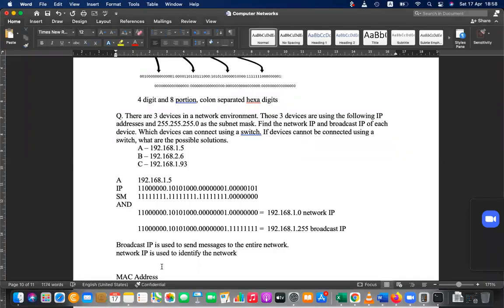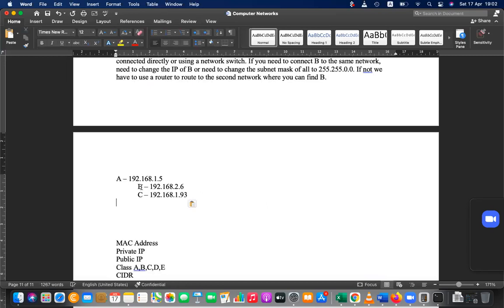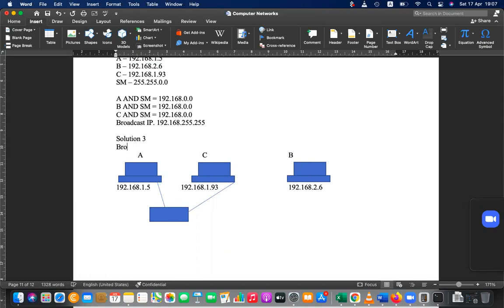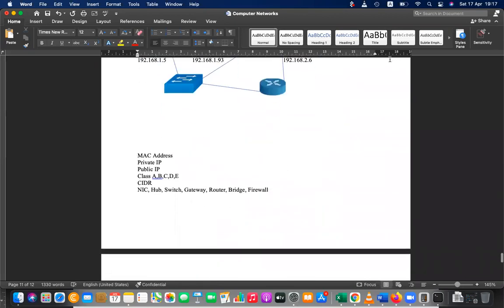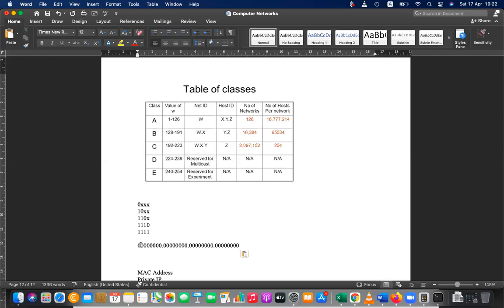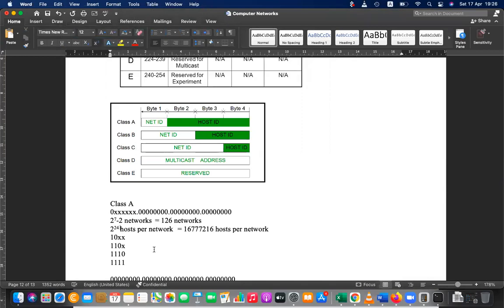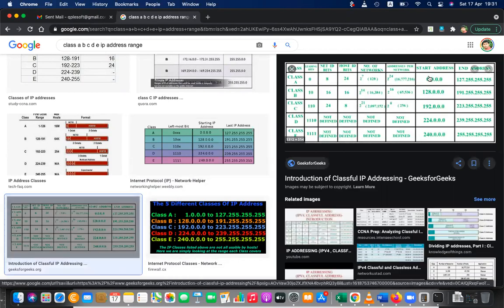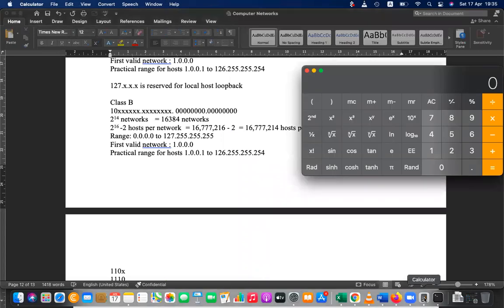AL ICT Networking English Medium Manchester Encoding, IPv4, IPv6, IP Classes, Public and Private P